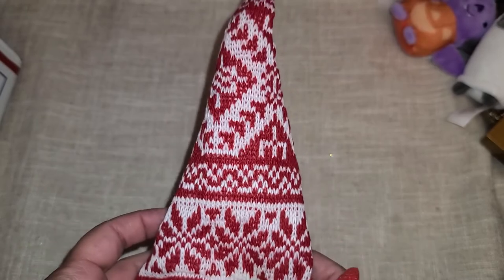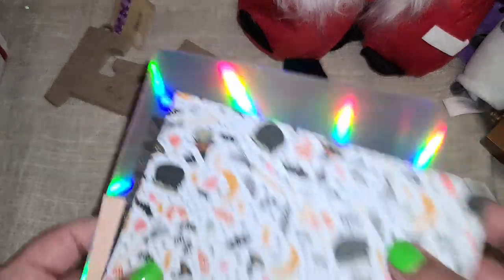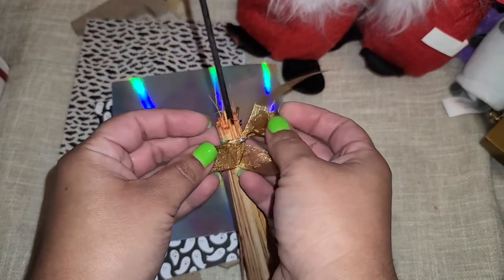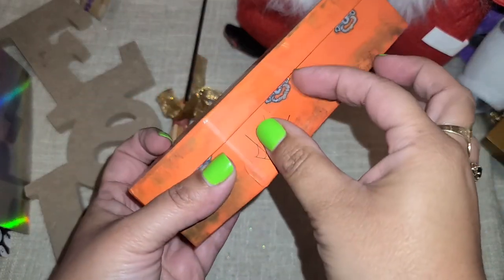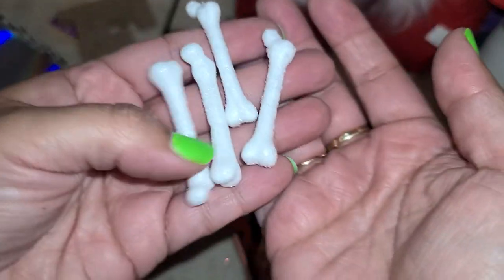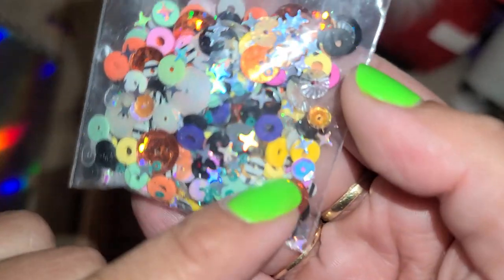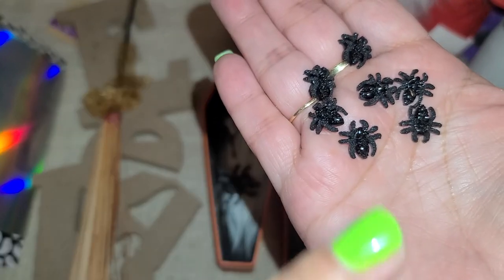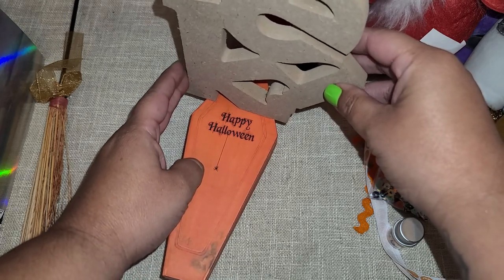Incoming bestiecraftbox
I was talking to my bestie Laura V Crafty and I told her I wanted to send her a kit and she had to create a project out of what I sent her and she would send me one also. This is everything she sent to me. I'm excited to see what she comes up with and I'll be adding the link to that video here

Our requirements
One main item to decorate and alter
Extra items to use to alter the main piece
Had to be Halloween theme